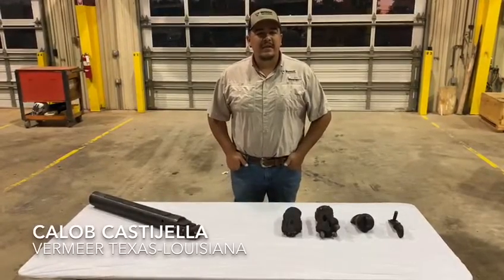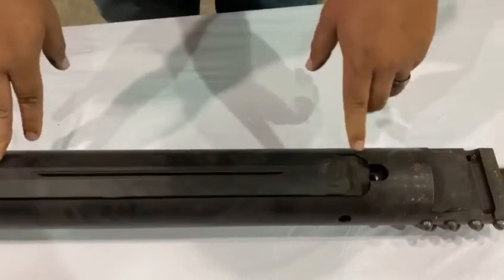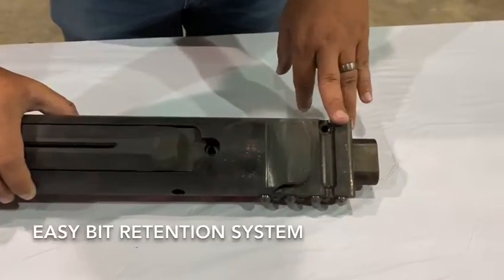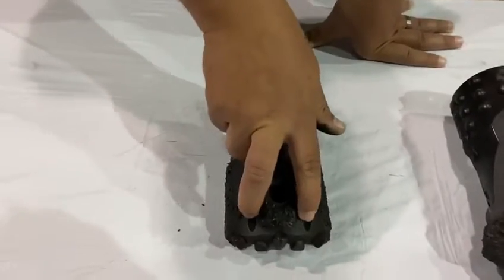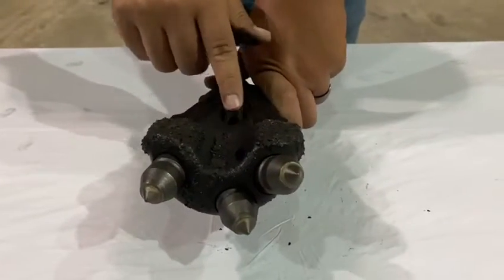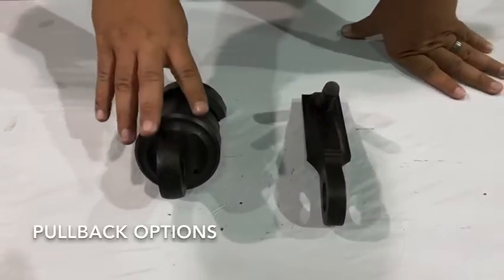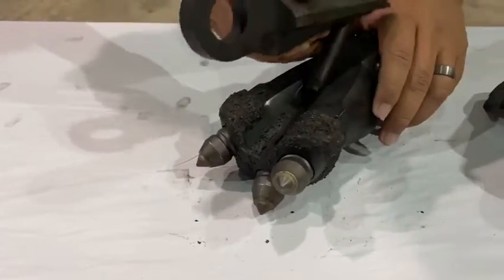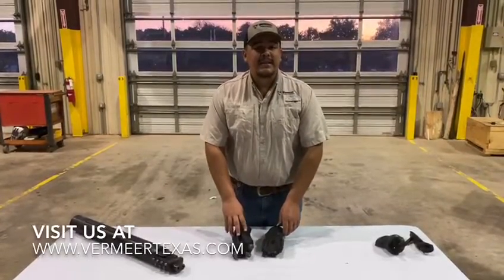HDD Tooling & Accessories from Vermeer Texas-Louisiana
Tune in to learn about the most common tooling and accessories for horizontal directional drilling and how they can equip you to do more in the Texas and southern Louisiana soils and conditions.

This video discusses the armor tooling system and Vermeer Texas-Louisiana's rebuild program.